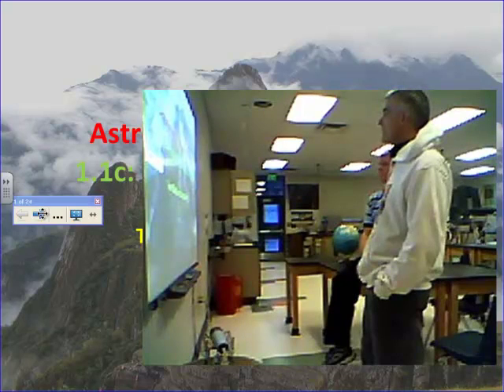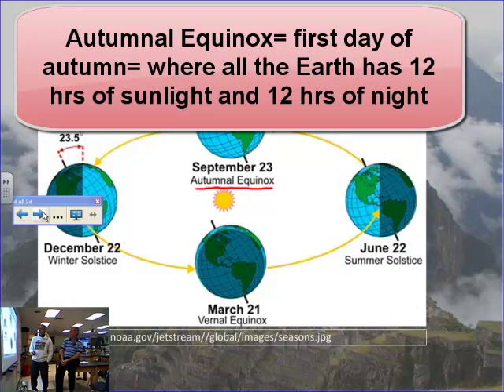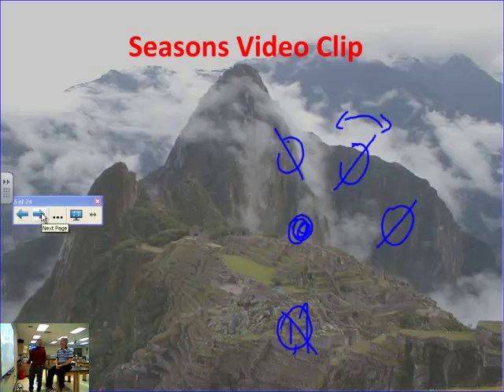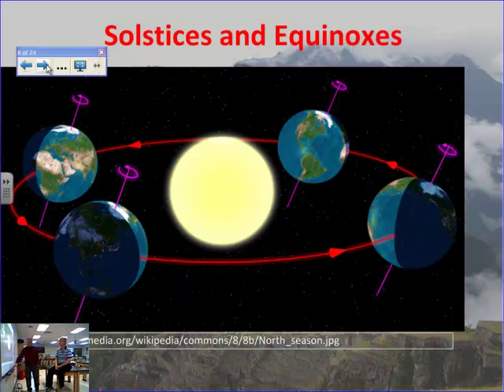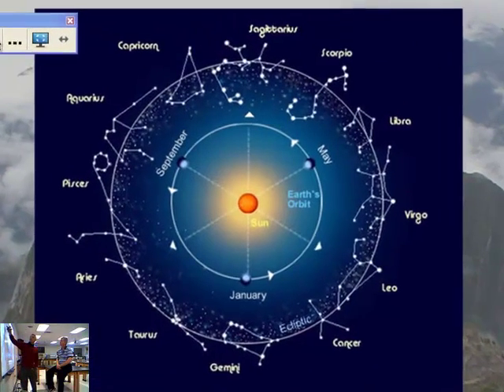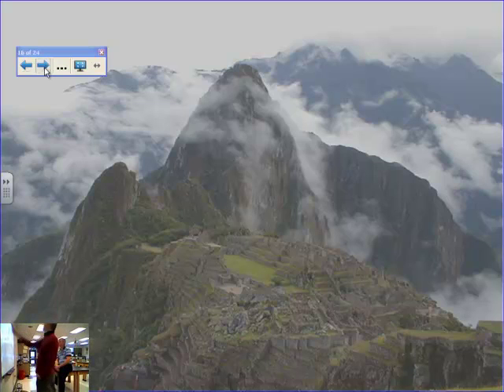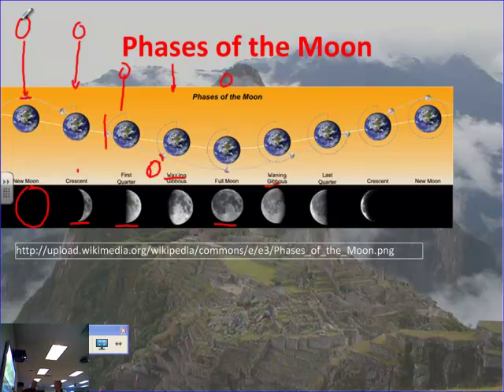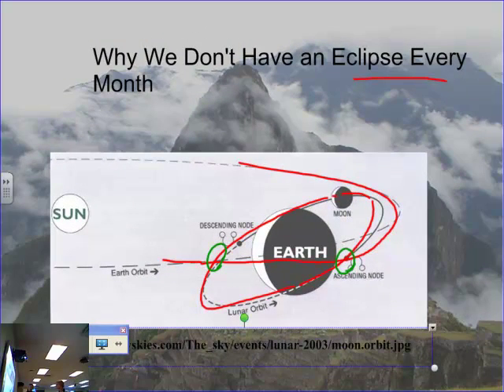What the Ancients Believed about Astronomy Part 3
Join Dr. Ken Boyer and Jonathan Bergmann as they explain what ancient people saw in the sky.

Celestial Sphere
Apparent Movement of the Stars